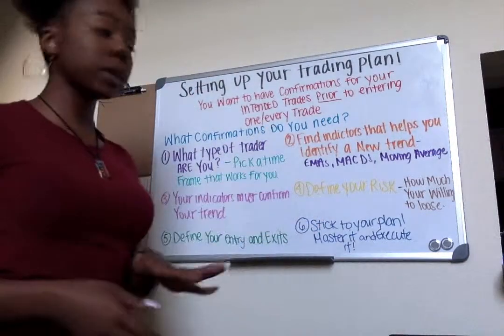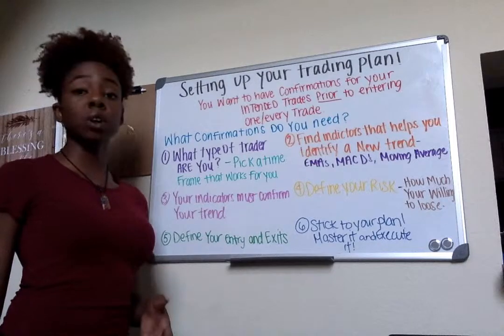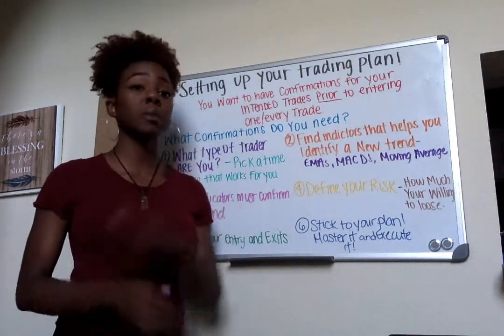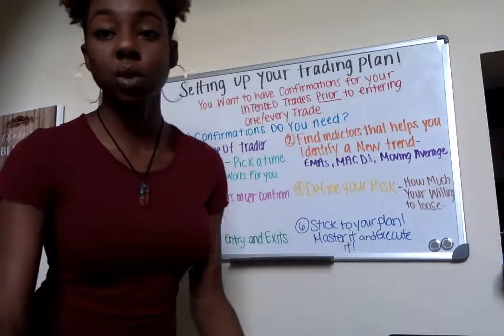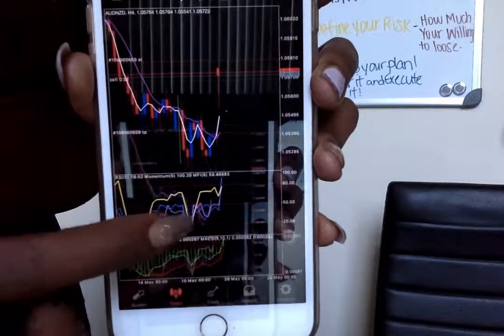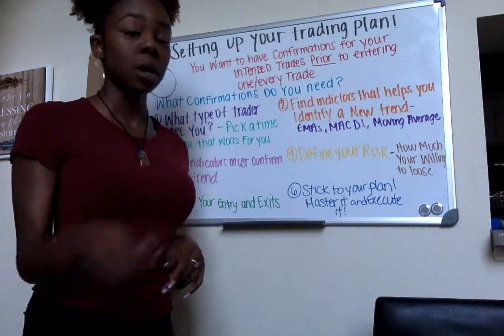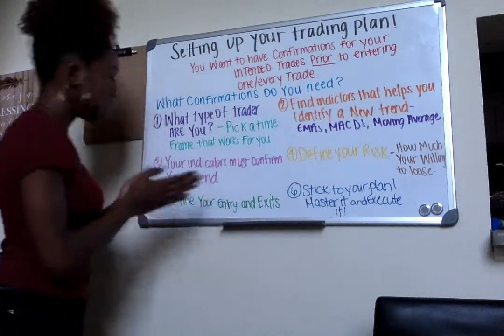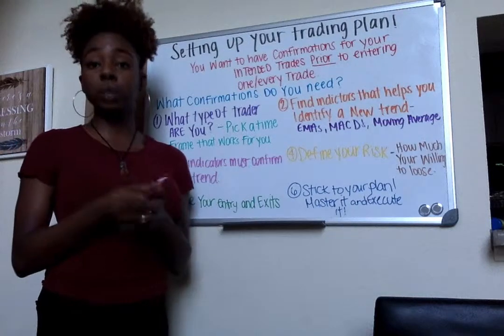Setting up your Trading Plan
In this video, I will cover how to set up a trading plan that will help you become a profitable trader. Your trading plan will provide you with confirmations prior to entering a trade so you are prepared for the Wins and Losses your willing to take on your trades.